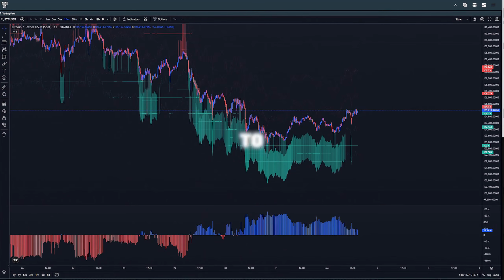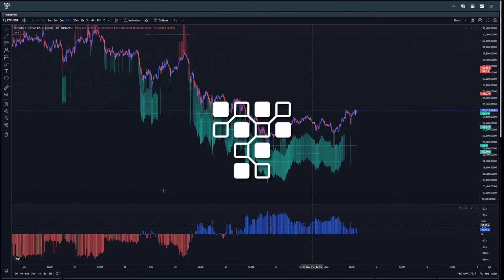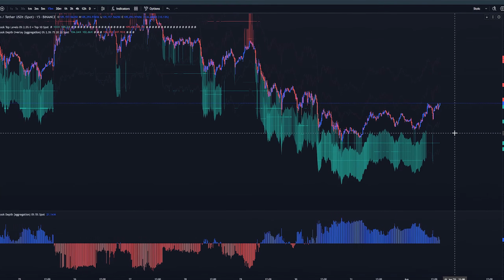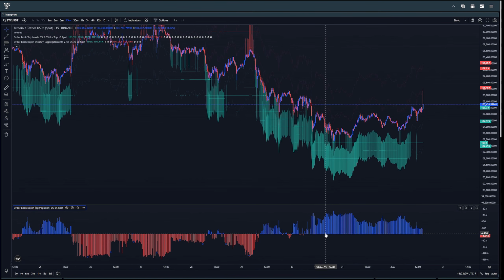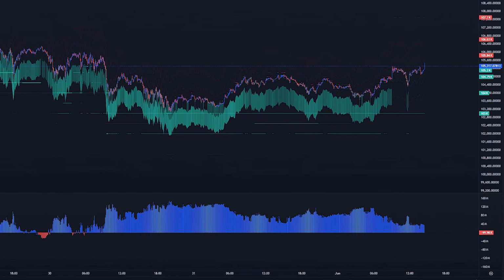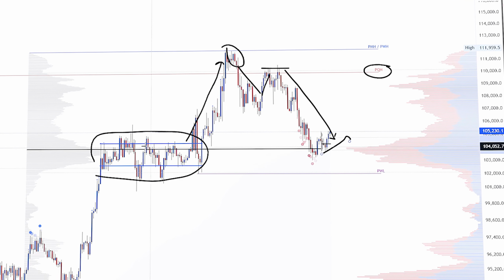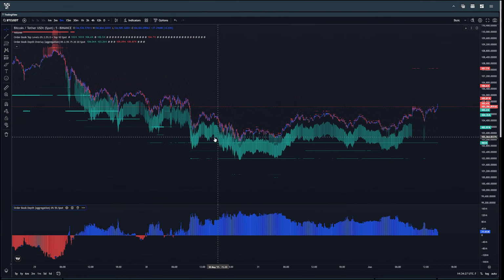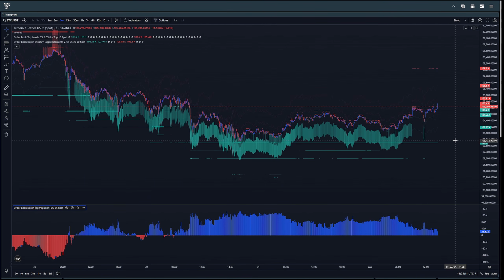How to Use $BTC Spot Depth Skew for Beginners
A brief rundown of the TRDR Spot Depth Indicator with discussion on $BTC.
If you want to try out the platform